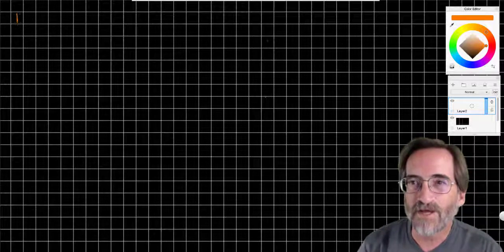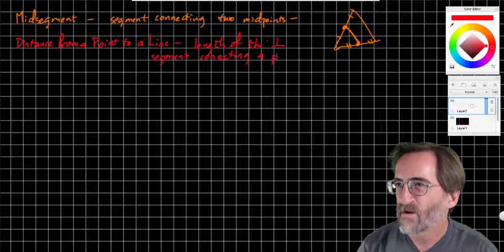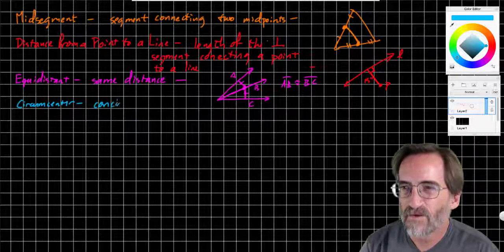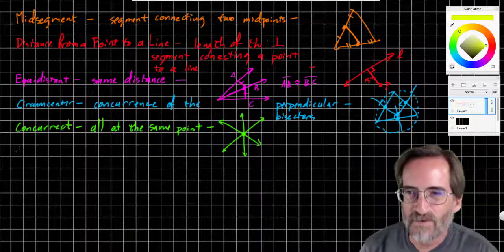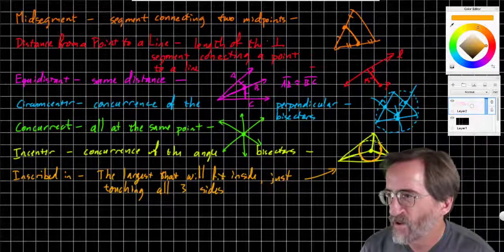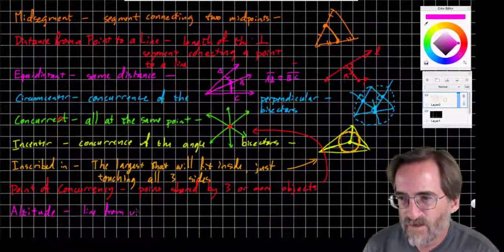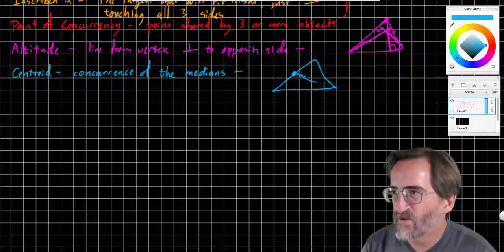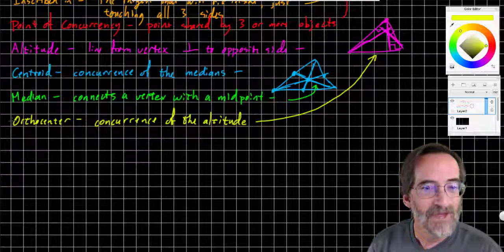Geometry A Sample Work 7